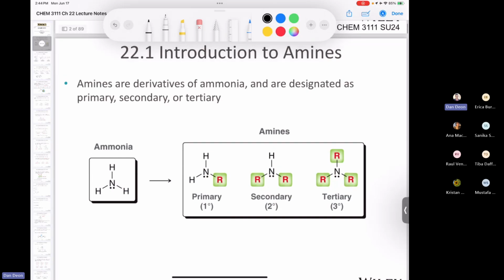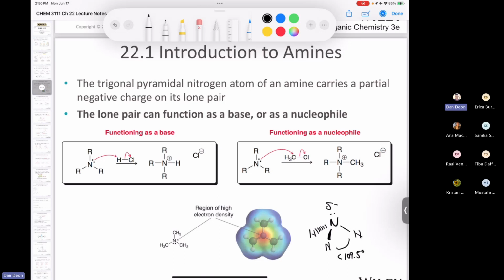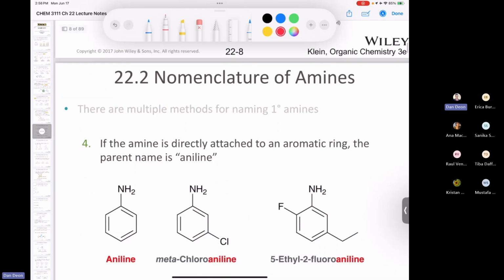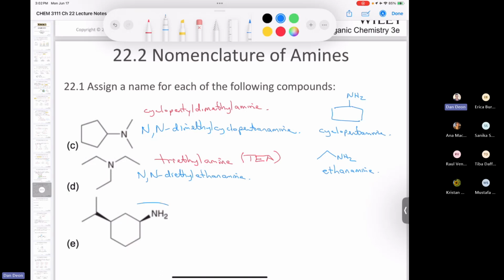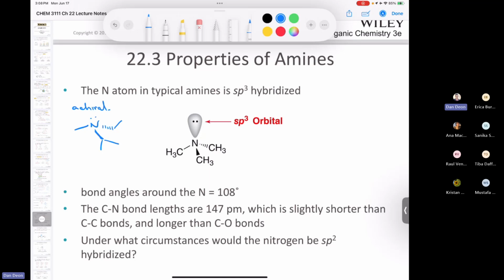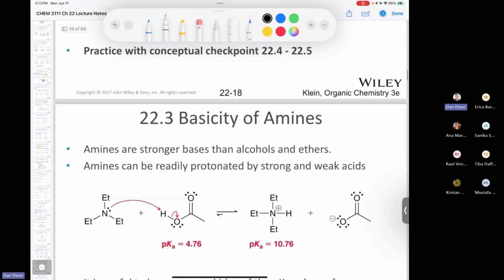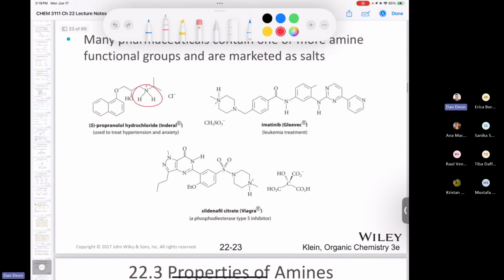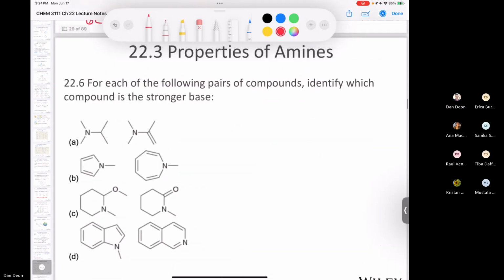CHEM 3111 Lecture June 17, 2024 Part 3